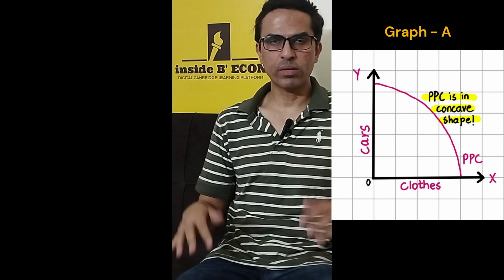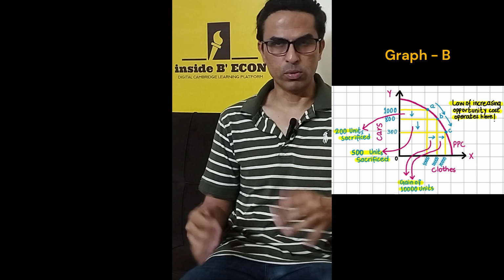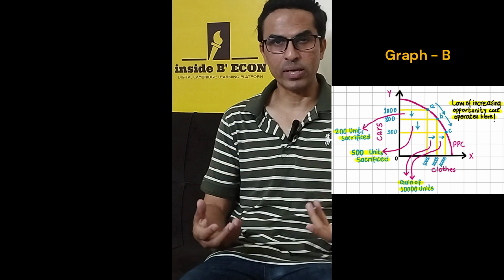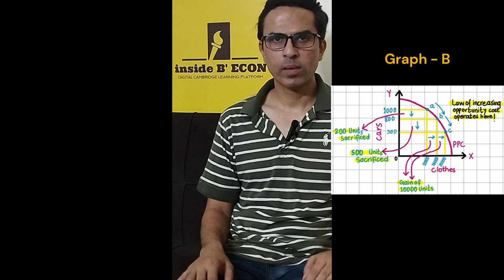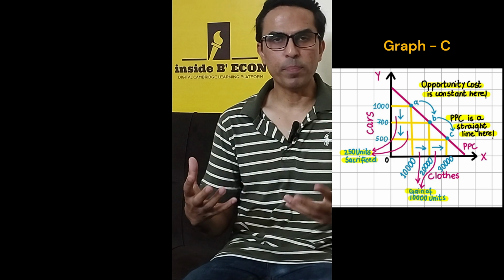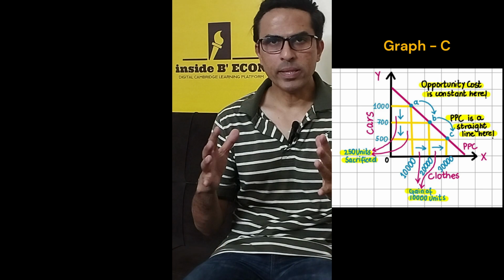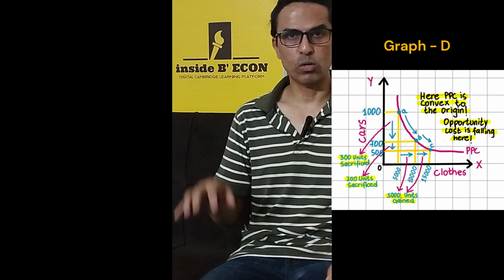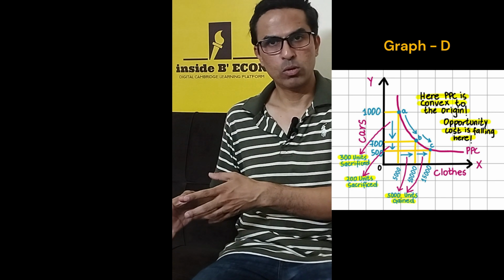SHAPE OF PPC & LAW OF INCREASING OPPORTUNITY COST | O-A LEVELS BUSINESS & ECONOMICS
Business Economics by HKB